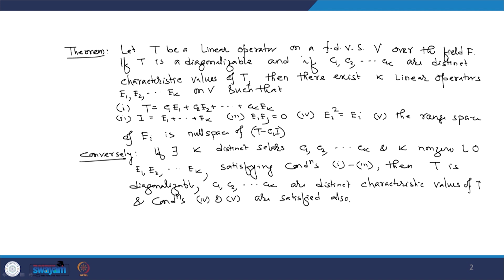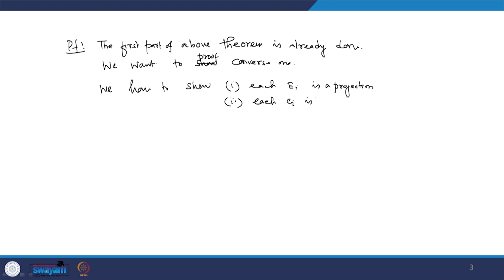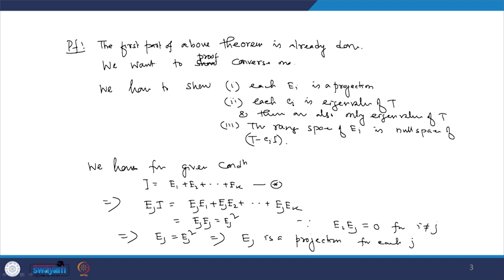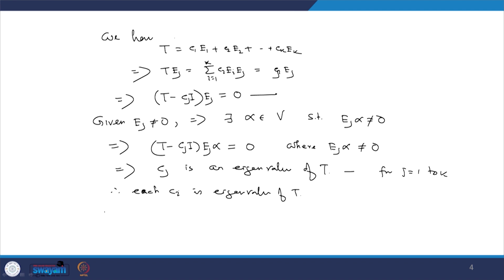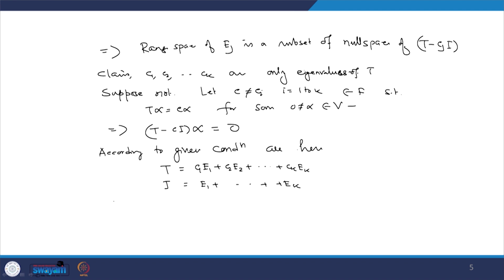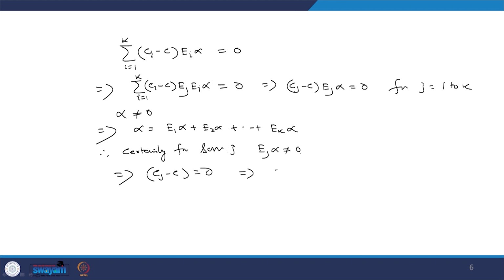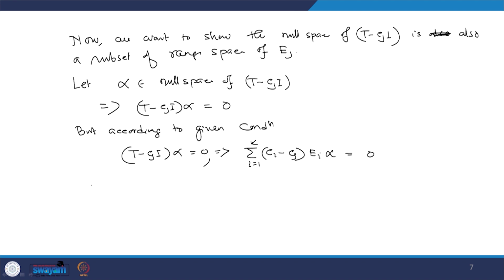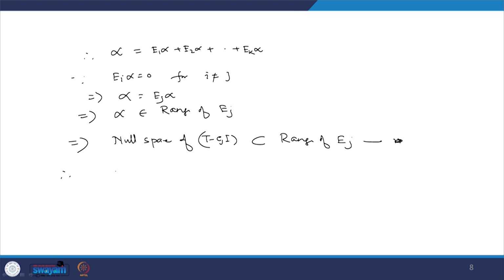Lecture 36| Invariant Direct Sums - II | Prof. Premananda Bera| IIT Roorkee| NPTEL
This lecture discusses  theories related to diagonalizable operator in the language of invariant direct sum decomposition.